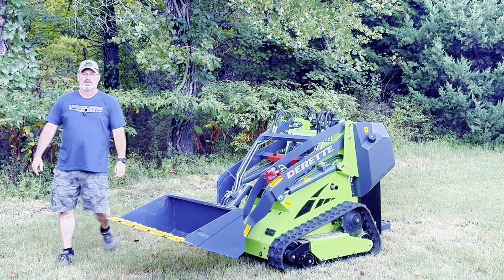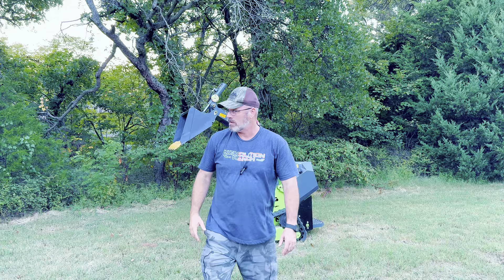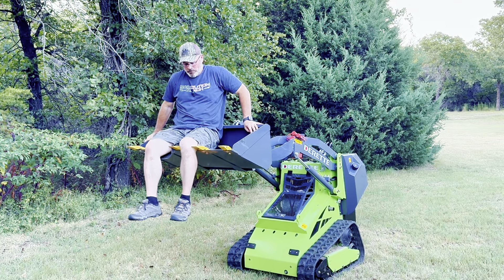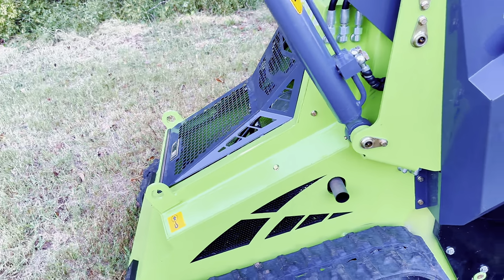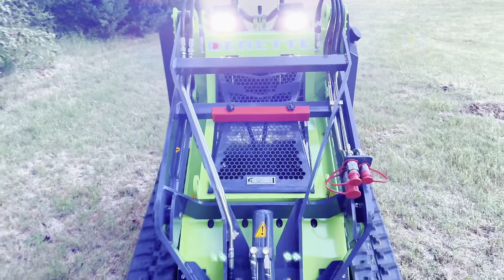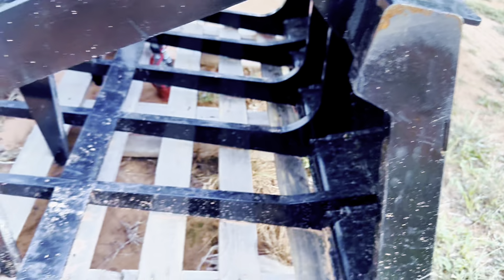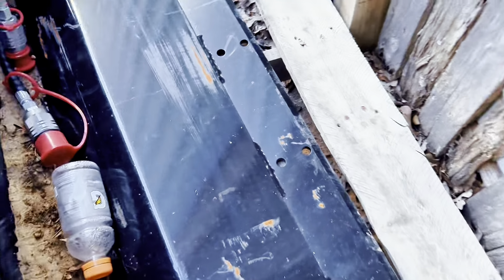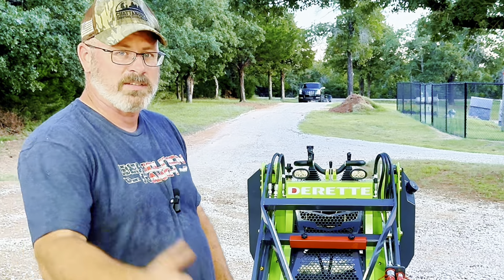I Bought a Chinese Mini Skid Steer - 2 Month Review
19 hours and almost two months after buying this Chinese mini skid steer loader, is it any good?

I ordered my machine from Dean Sun at Derette on Alibaba.  Or you can email him below.  Let him know you found him though this video.

My Equipment
Action camera is an Insta360 X4

My camera I started with is an iPhone 15 Pro Max

The microphone I use for my iPhone

My other microphone

My tripod

My tripod phone holder for my iPhone 15 Pro Max

My Drone.  DJI Mini 4 Pro